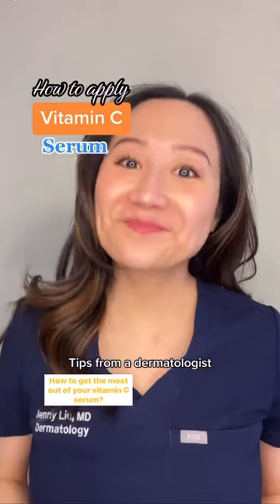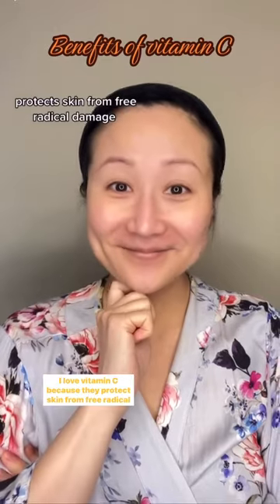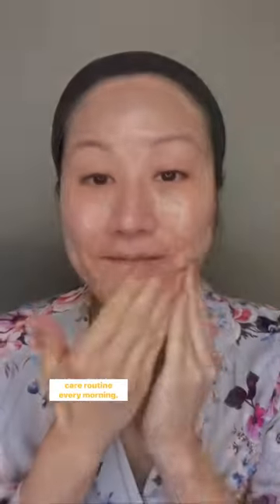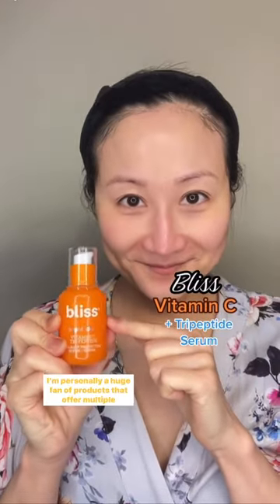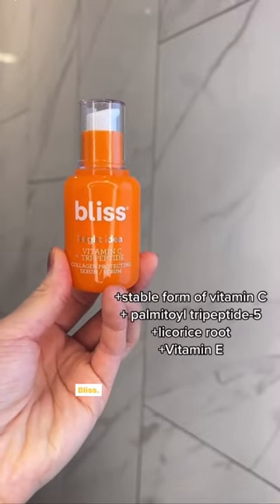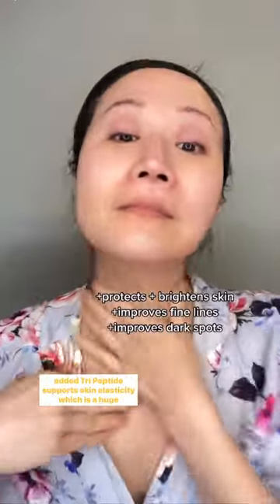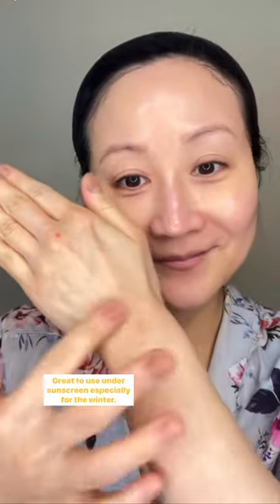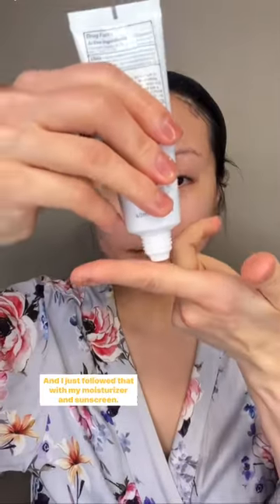How to Use Vitamin C Serum 🍊☀️ | Bliss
Dr. Jenny Liu is dropping all the facts!

Vitamin C is proven to visibly brighten the skin and protect against free radicals. After using Vitamin C, it's a MUST that you lather on the sunscreen. ☀️